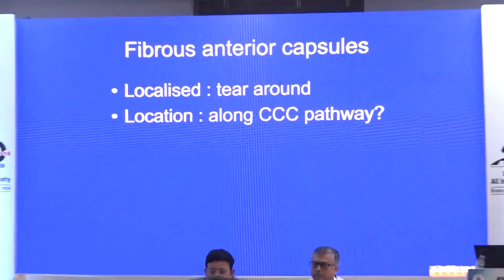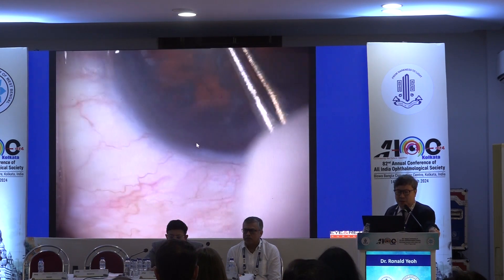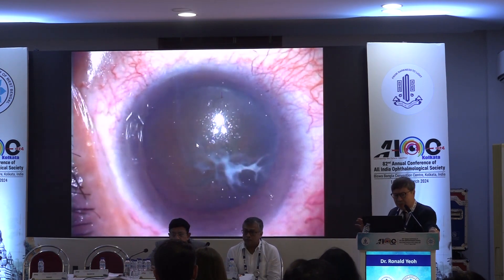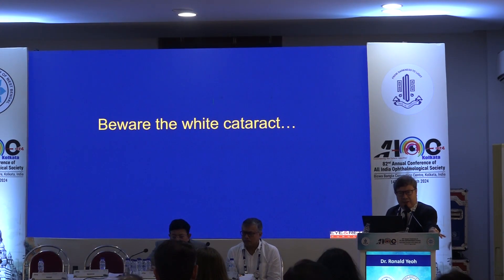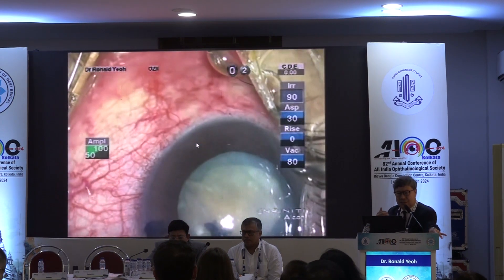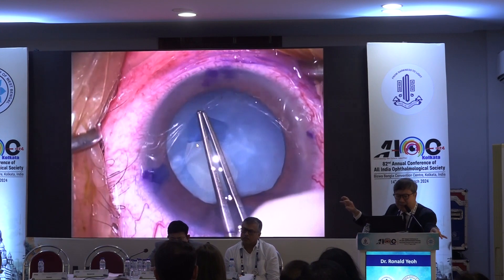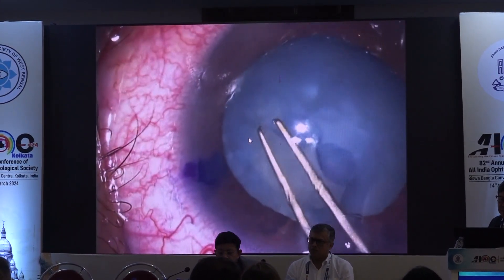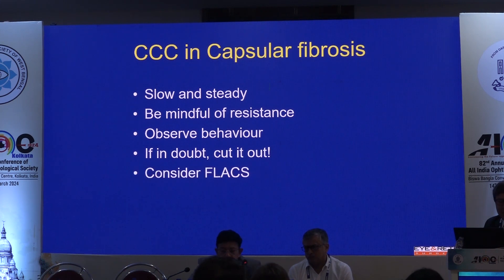AIOC2024 GP85 Topic Dr Ronald Yeoh Fibrous Anterior Capsules